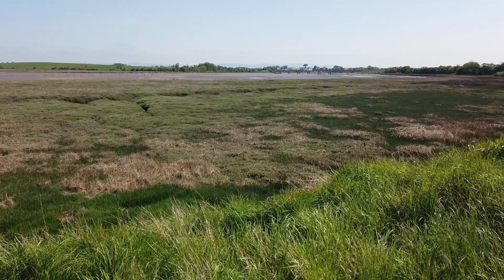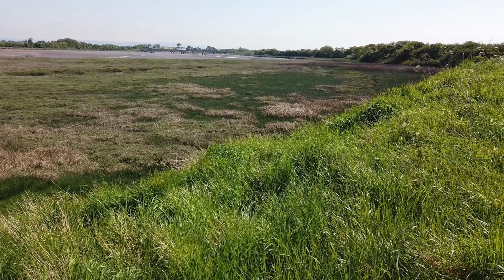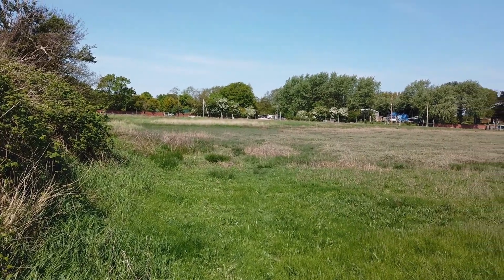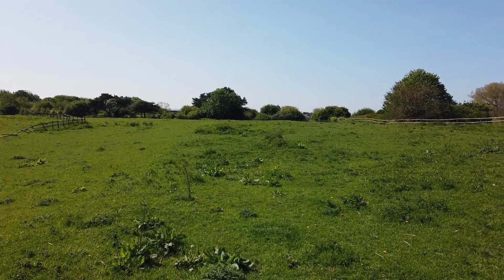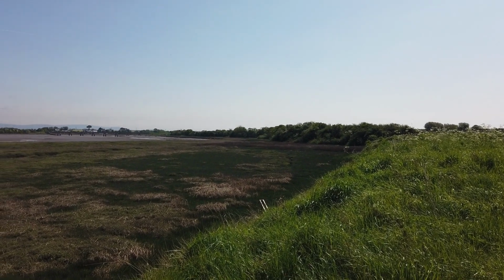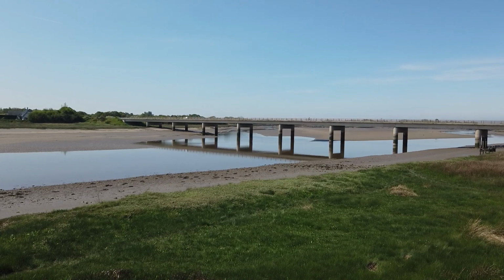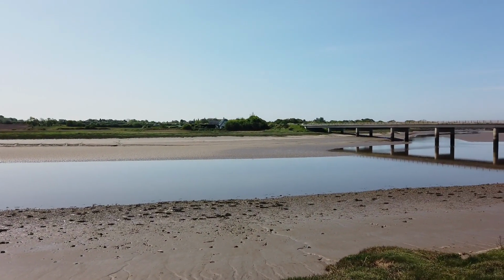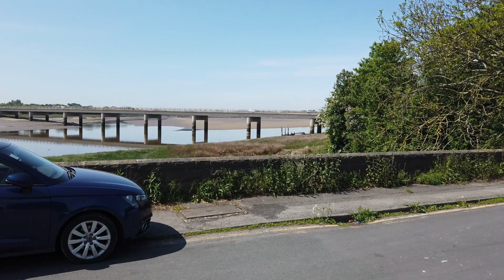Skippool & Shard Bridge with Anubis Drones and Guest Vlogger Michelle !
If you want to help with Petrol !
Thanks to Anubis Drones again :O)